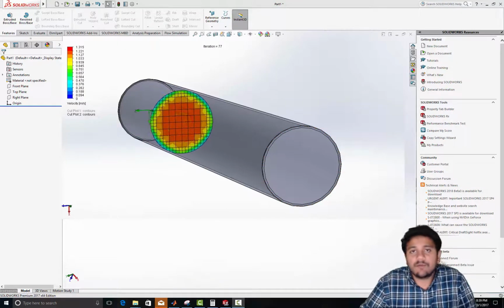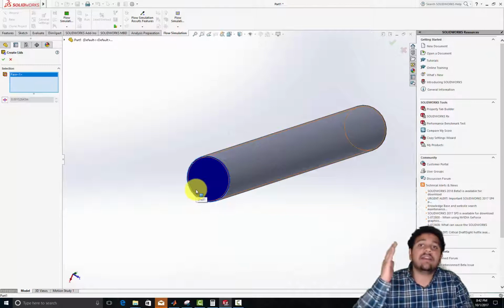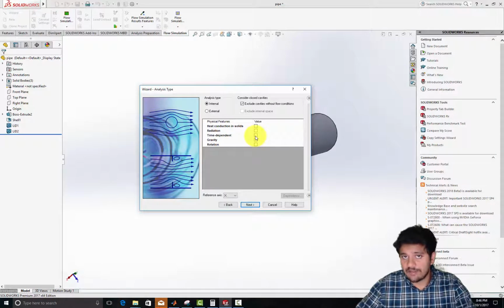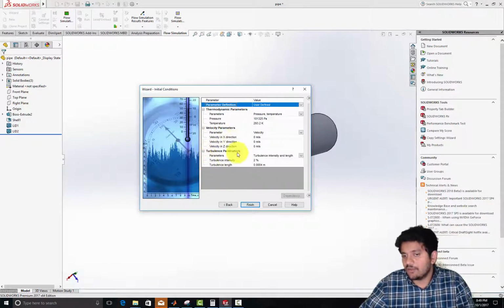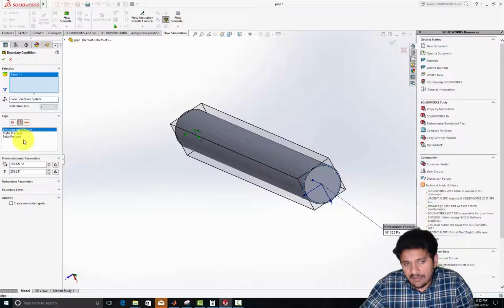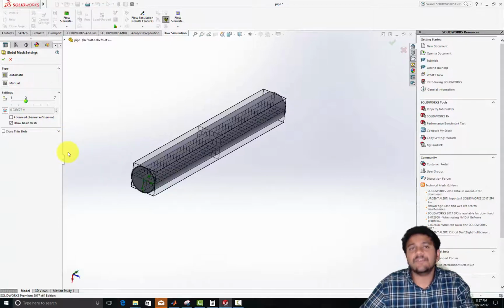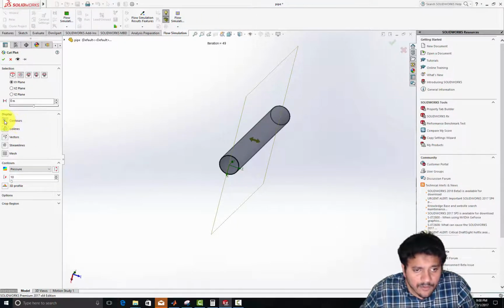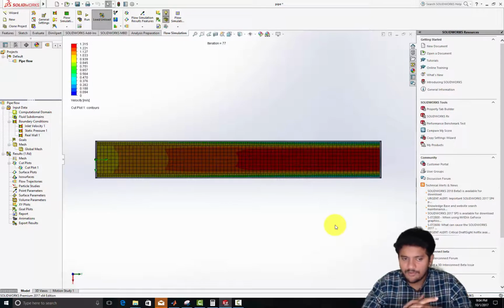Pipe flow simulation - Part 1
About Skill-Lync